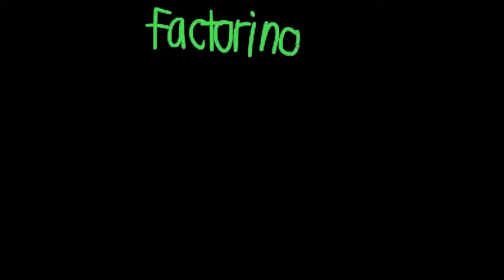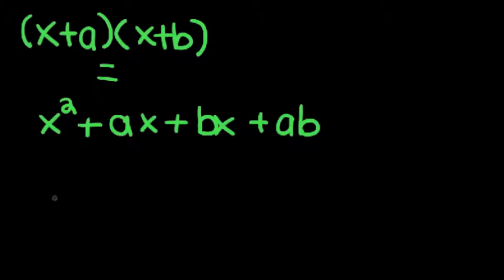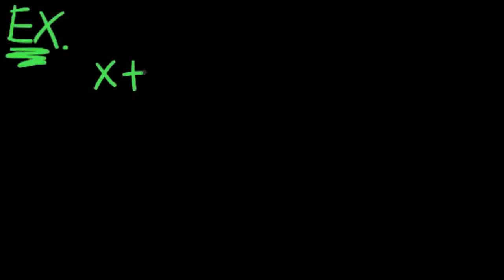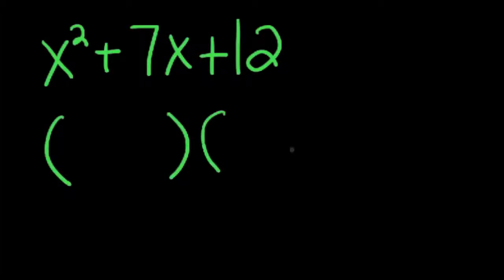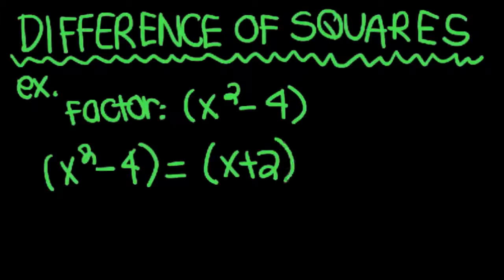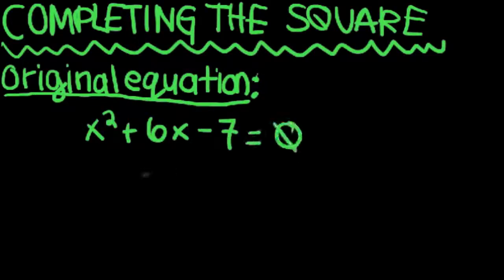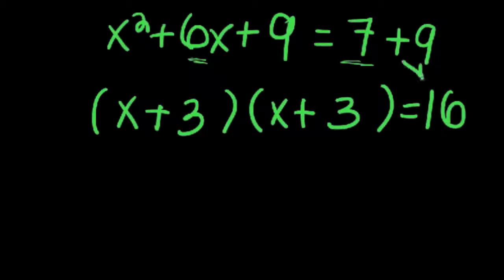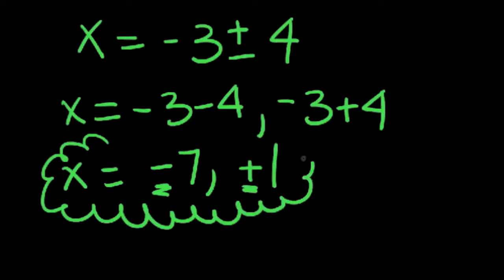FACTORING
This is a khan academy style video made by HTHI students teaching other kids how to factor.